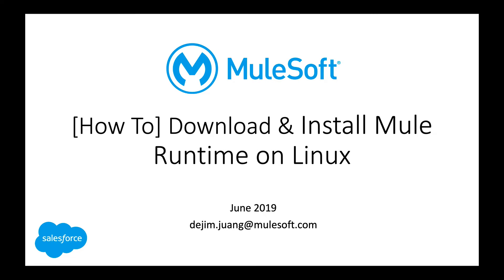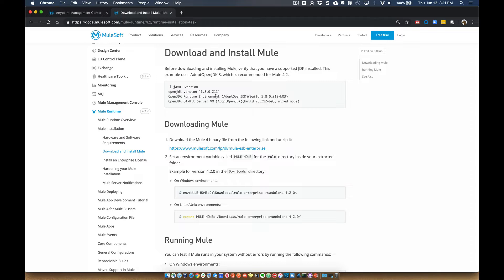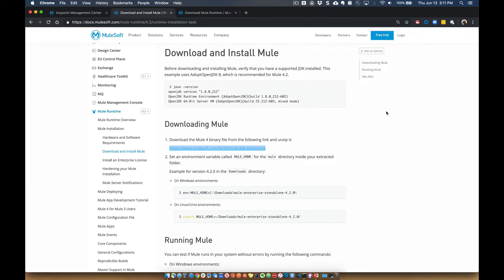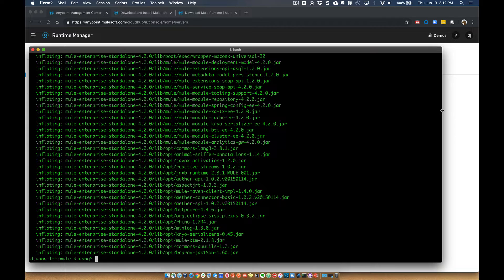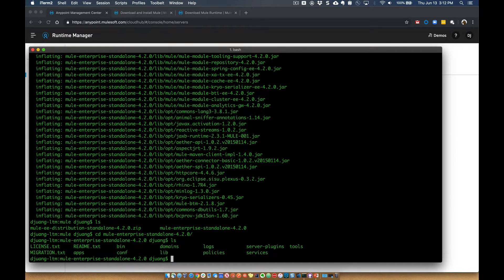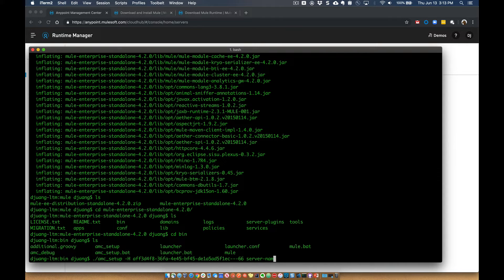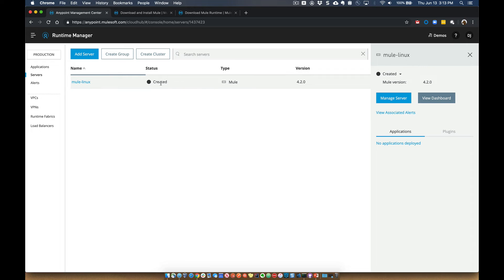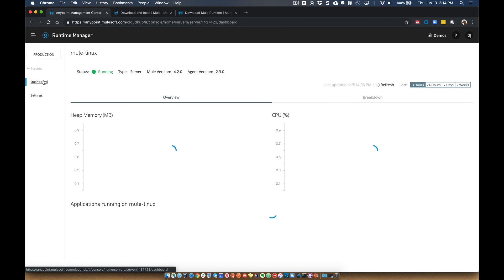How To - Download & Install Mule Runtime (4.x) - Linux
Quick video on where to download the Mule Runtime (4.x) and how to and install and register it with the Anypoint Runtime Manager on Linux.